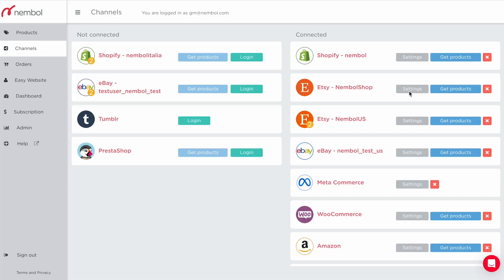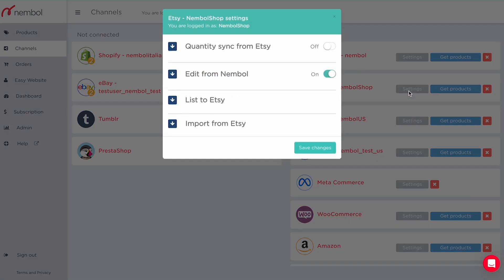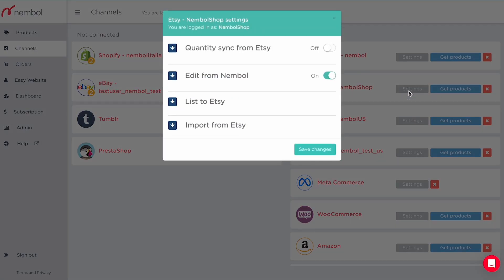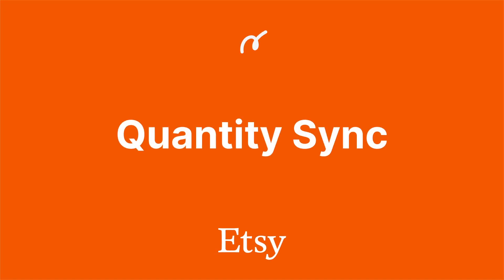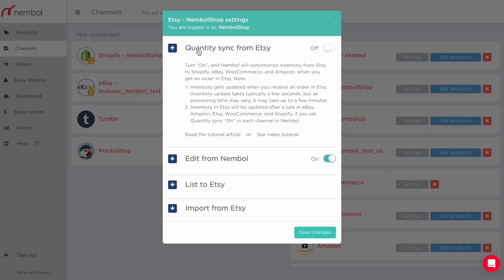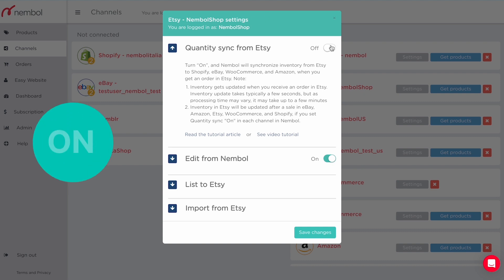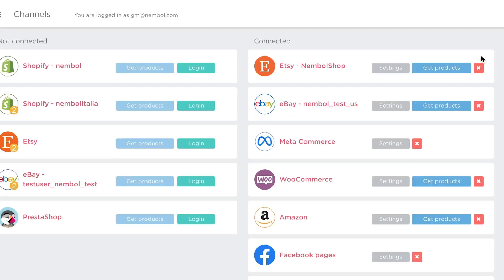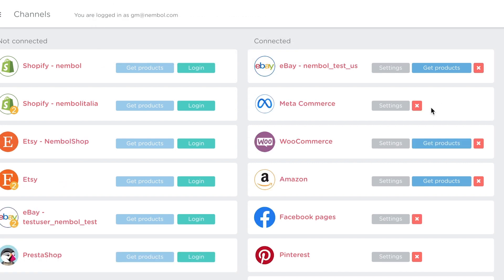Etsy setup: Quantity sync — Sync your Etsy shop inventory with eBay, Amazon, Shopify, WooCommerce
In this video, we'll show you how to easily sync your Etsy shop inventory with other selling channels to keep your product quantity up-to-date across all platforms. With Quantity Sync from Etsy, you can avoid overselling or underselling your products by ensuring accurate inventory counts.

We'll guide you through the simple steps to enable Quantity Sync and connect your Etsy shop to other platforms such as Shopify, WooCommerce, Amazon, eBay, and more.

Nembol.